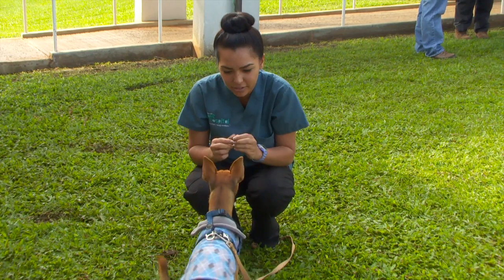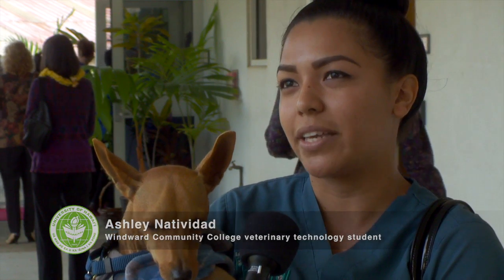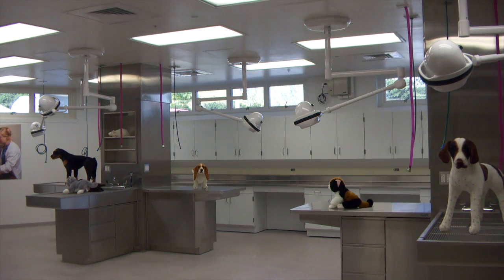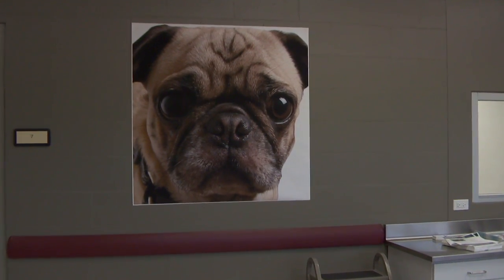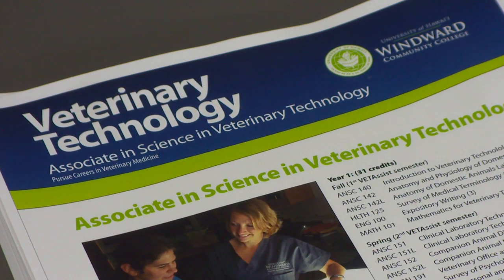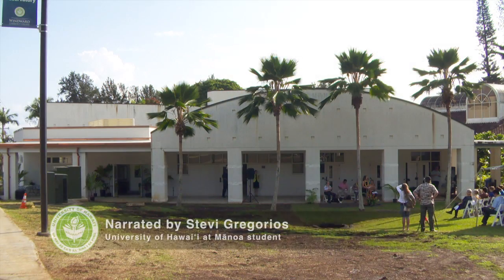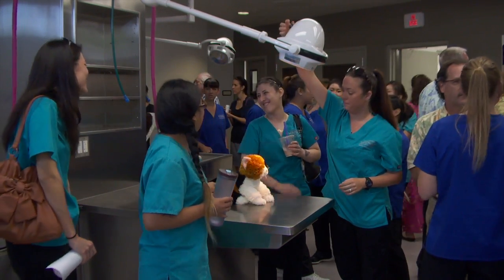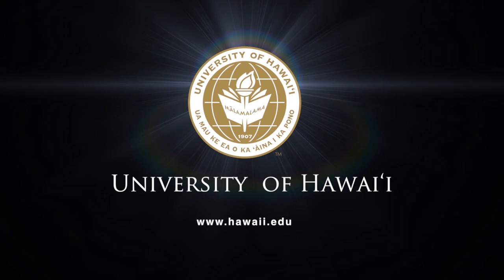Huge milestone for Windward veterinary program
Windward Community College opened its new $2.1 million Veterinary Technology Annex, a 2,000 square foot addition to the college's Hale Imiloa Science Complex. Windward Community College is the only college in Hawaii that offers degree and certificate programs for veterinary paraprofessionals.

Read the full story on the UH News website at